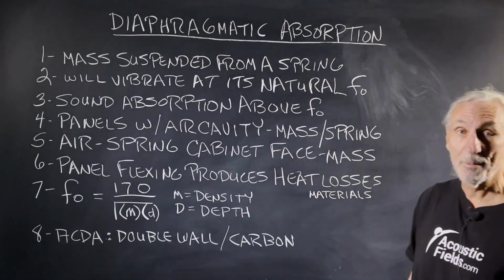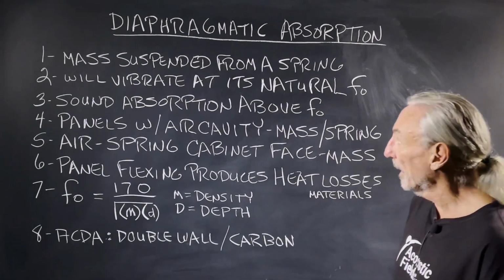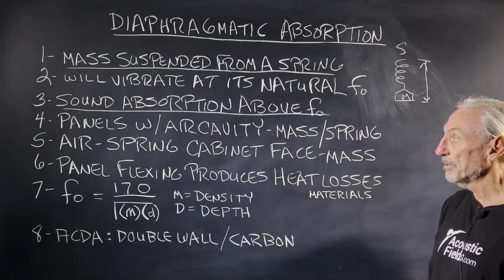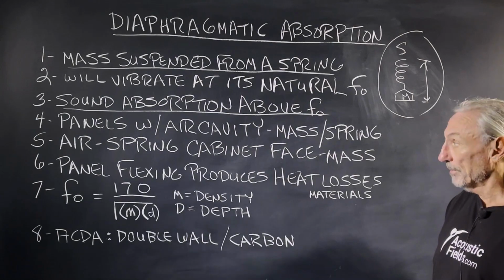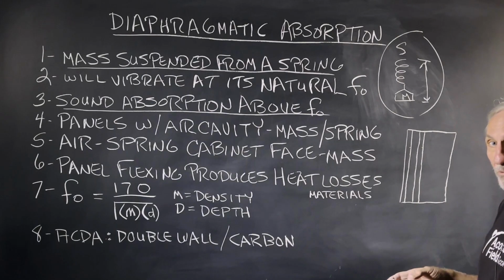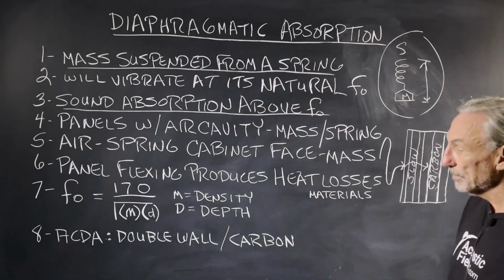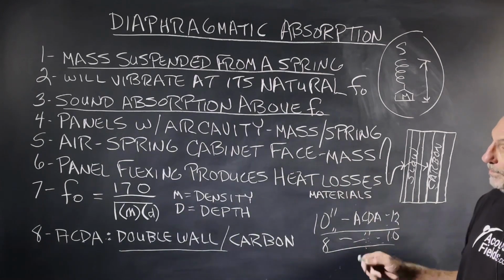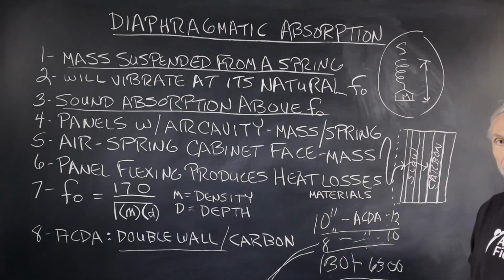Diaphragmatic Absorption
- - In this video we're going to talk about diaphragmatic absorption and why it is the best absorption technology out there. Watch the video to find out more!